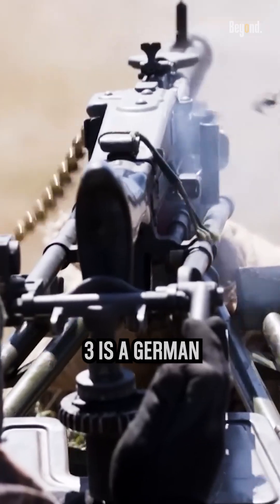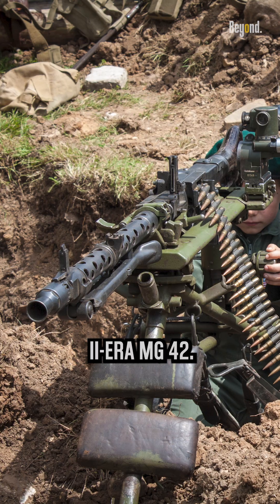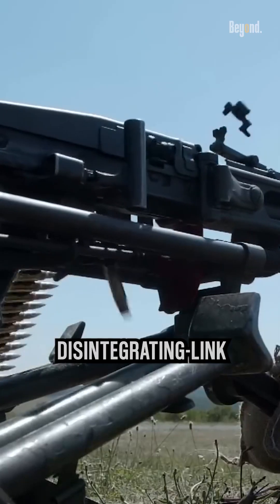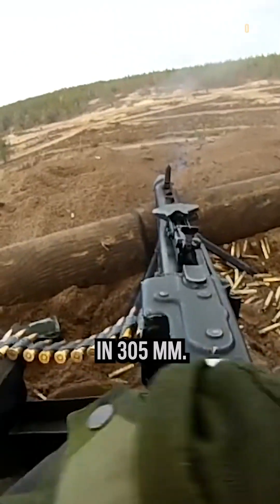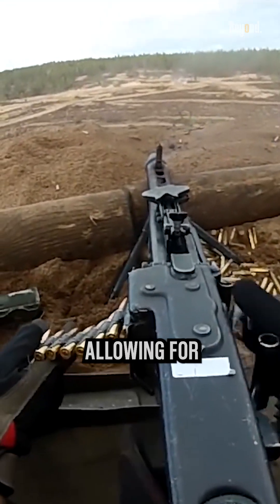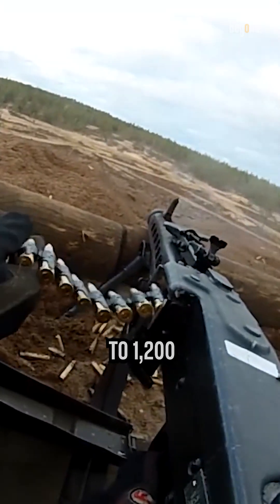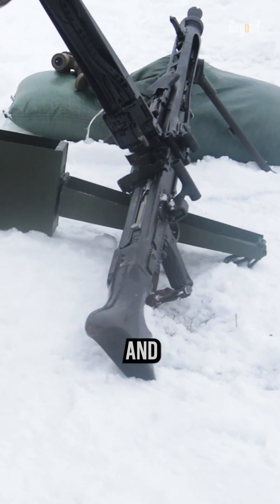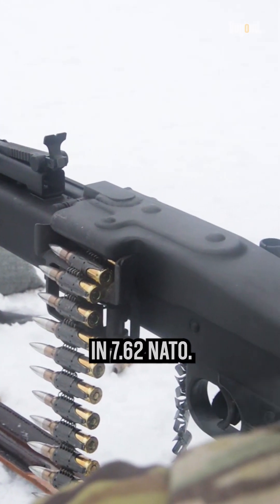The MG 3: A Reliable and Versatile Machine Gun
The MG 3 is a German general-purpose machine gun designed for the 7.62×51mm NATO cartridge, derived from the World War II-era MG 42. It features an automatic-only trigger mechanism with a cross-bolt safety, feeds from the left side through metal or disintegrating-link belts, and uses a quick-change, chrome-lined barrel with a rifling twist rate of 1 in 305 mm.

The MG 3 is an automatic, air-cooled, belt-fed short recoil-operated firearm with a roller locked bolt mechanism, allowing for a rapid rate of fire up to 1,200 rounds per minute. It remains popular due to its simple design, robustness on the battlefield, and wide adoption by militaries worldwide, including the Bundeswehr and many other countries. A video analysis highlights the MG 3's versatility and effectiveness, emphasizing its quick-change barrel mechanism and noting its similarity to the MG 42 chambered in 7.62 NATO.